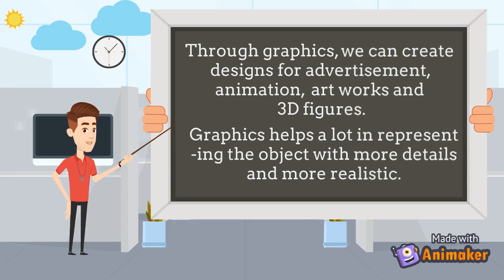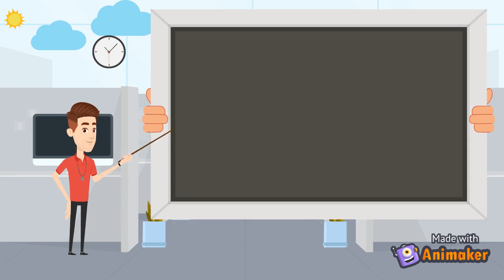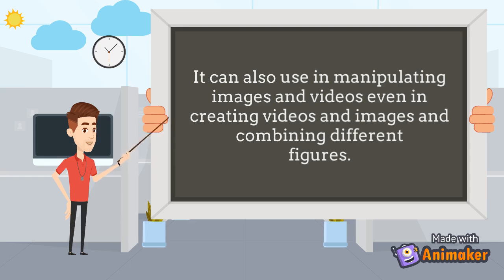Splendid Video Presentation | Visual and Graphics Computing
Splendid Video Presentation in Visual and Graphic Computing